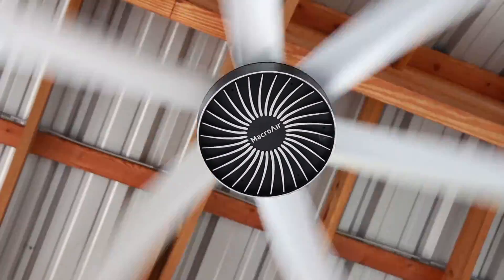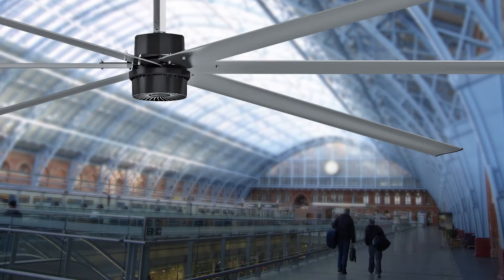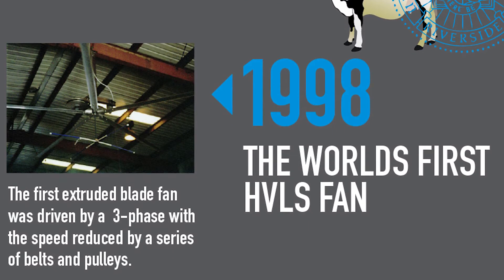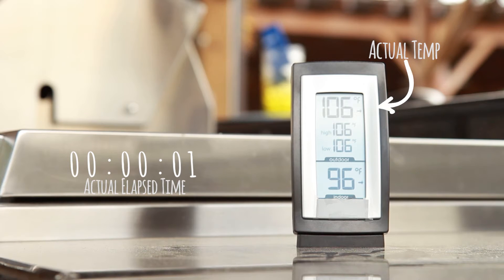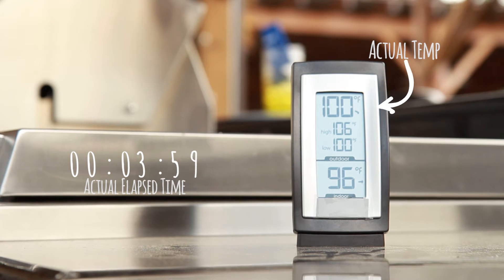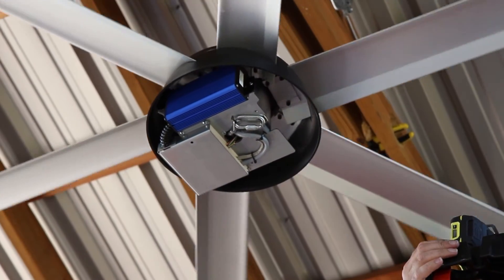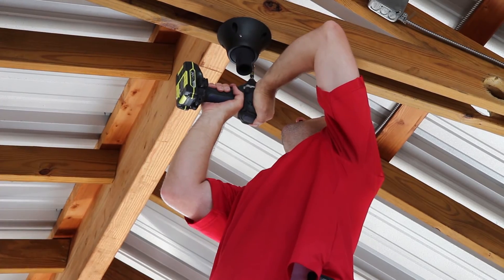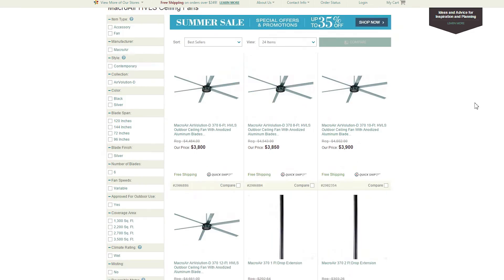MacroAir Fans | Overview & Cooling Test | UltimatePatio.com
In this video, we explore the ins and outs of the MacroAir Fan. This fan is the perfect solution to a patio that is either too hot or too cold, and can provide comfort to your outdoor space, year round.

The MacroAir Fan is an engineering masterpiece that combines modern computer technology and airplane wing dynamics. The same high volume low speed fan that usually cools an entire warehouse, can now be used at home, on your patio.
In 1998, MacroAir first engineered this technology using aerodynamic principles to increase wind speed and lower energy costs. That means this one fan can do the work of two or three other fans.
We wanted to see the results for ourselves, so we took the fan out on a hot day to cool our patio. It dropped the outdoor temperature a full 9 degrees!
This fan comes with a touch pad controller that is incredibly easy to use, speed and direction can be changed with the touch of a finger.
Installation will be a breeze for your contractor!

Ally's jewelry provided by RocksBox!
Shot and Edited by: Ian Cessna